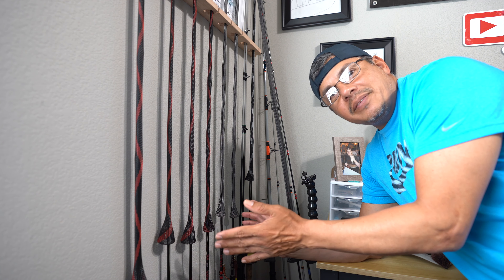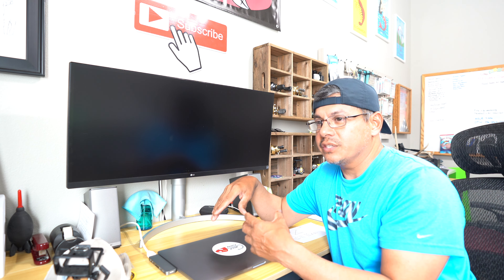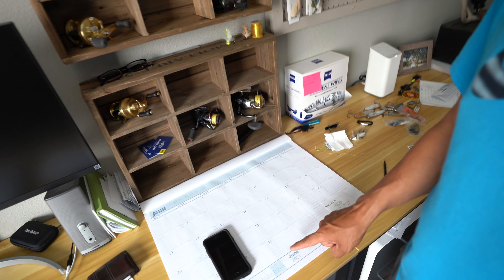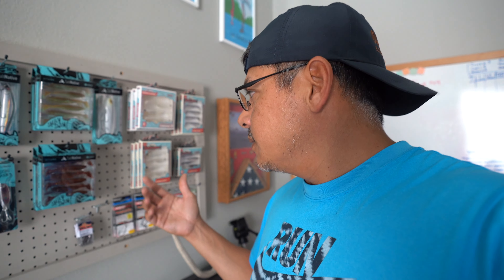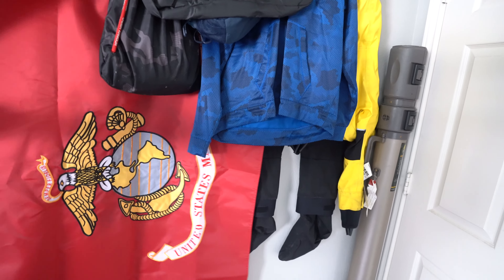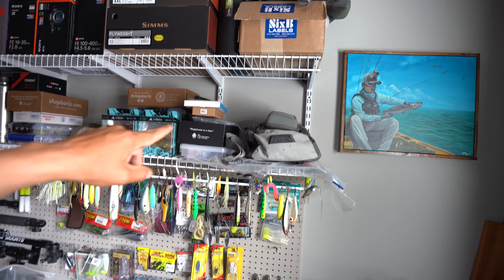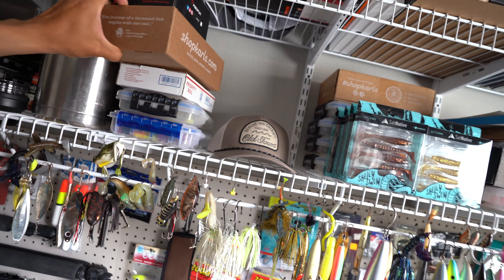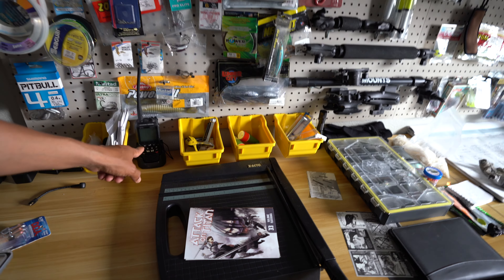MDLR Fishing Office Tour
OTW Ep.75

Gear Used:
Radio 2 Way